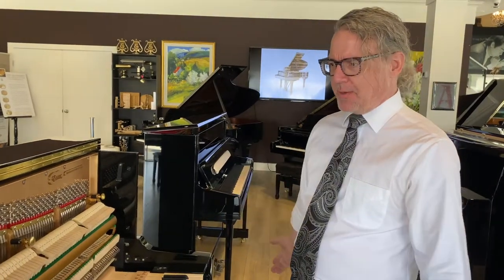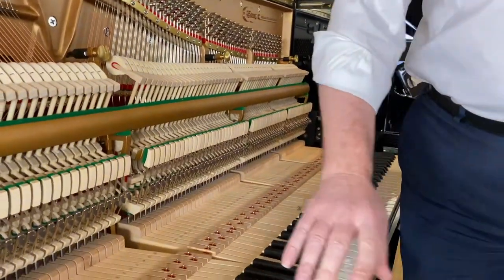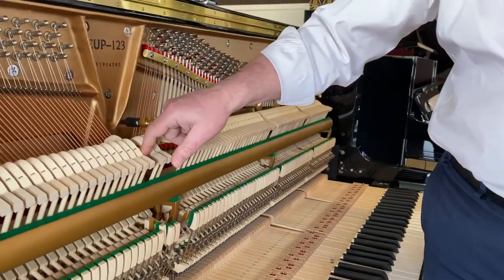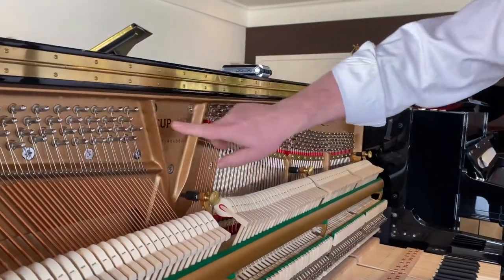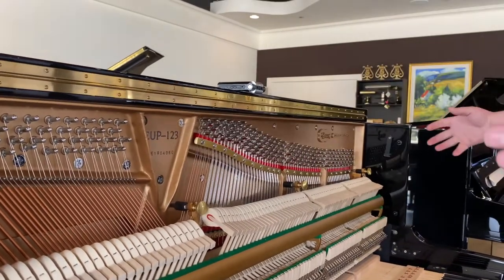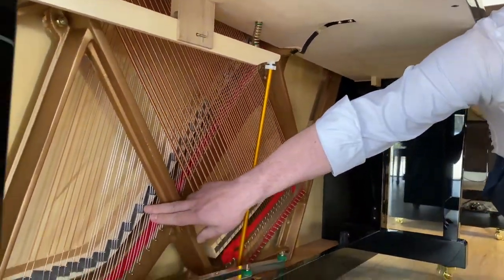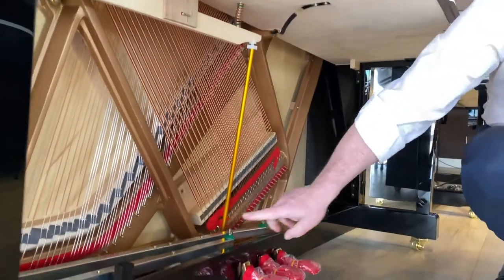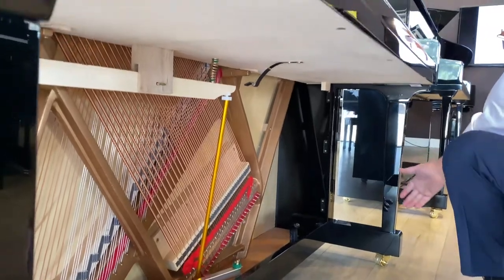How a piano works: the anatomy of an upright piano - Minute Monday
In this, our 3rd edition of Minute Monday, Brent shows how an upright piano actually works in under a minute! Enjoy! Piano shown here is an Essex EUP123 by Steinway & Sons.
or in store at 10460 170th St. NW, Edmonton AB